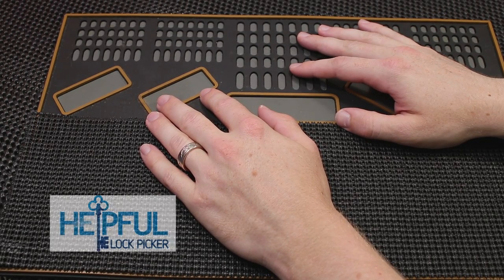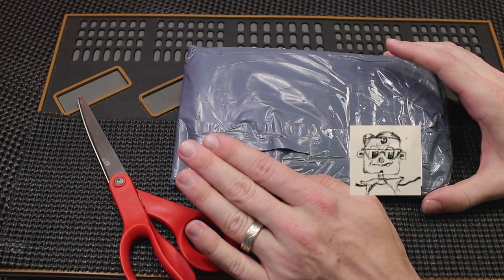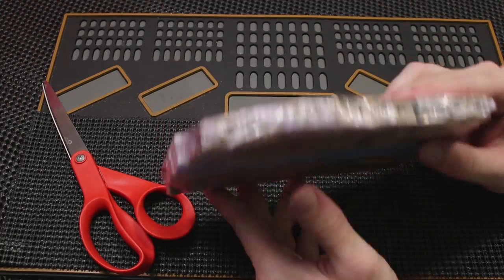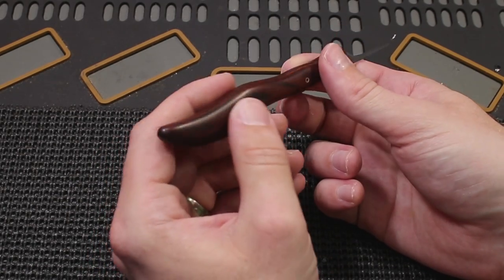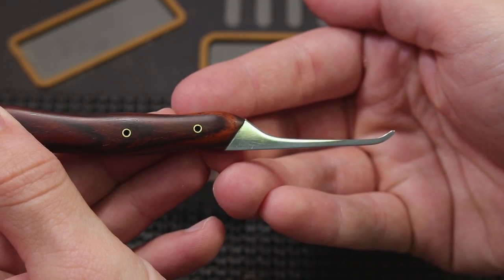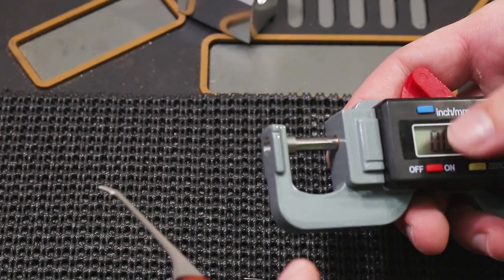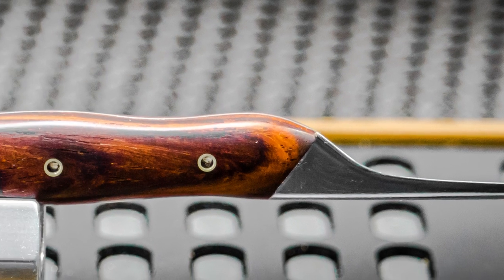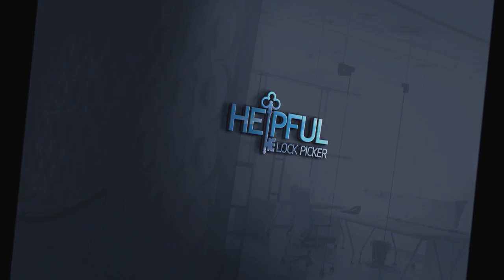[184] First Look At Daz Evers Custom Hand-Made Cocobolo Lock Pick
Custom Cocobolo Pick Hand-Made By Daz Evers UNBOXED!

This is an unboxing of a truly remarkable custom pick created by Daz Evers. He paid great attention to detail making this pick. It is truly a work of art and it is such a treat to be able to see it in person. I hope I was able to capture this pick on video in  way to give it justice, this is one nice pick!

Check Out My Progressive Lock List For An Easier Progression Towards More Difficult Locks. You Can Find These Locks On Amazon!

1. Clear Acrylic Padlock
2. Master Lock No 3
3. Master Lock 140
4. Brinks 40 mm Padlock
5. Master Lock 570
6. Master Lock 911
7. Commando Padlock
8. American Lock 1100 Series
9. Master Lock 410 LOTO
10. Abus Titalium 80TI/50

Canon EF-S 18-55mm f/3.5-5.6 IS II SLR Lens